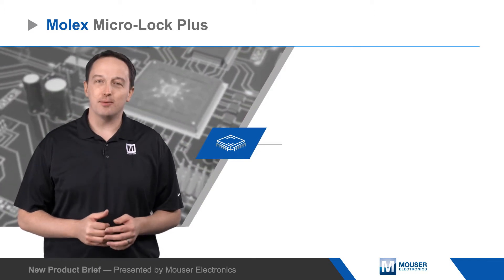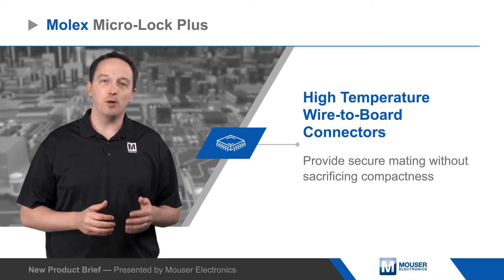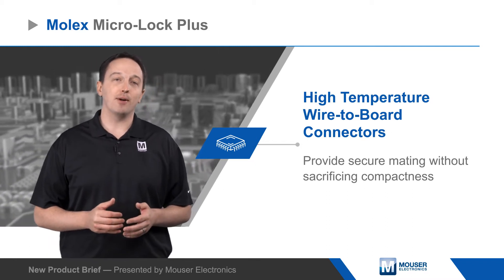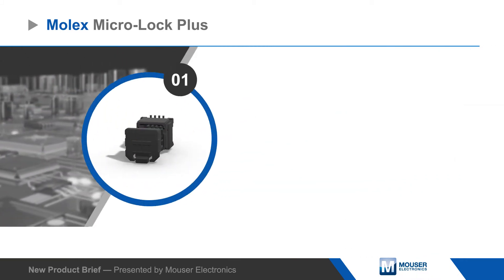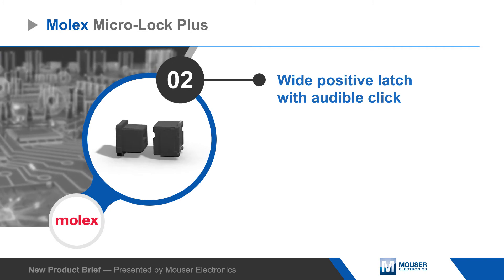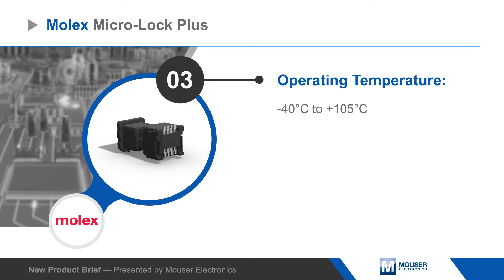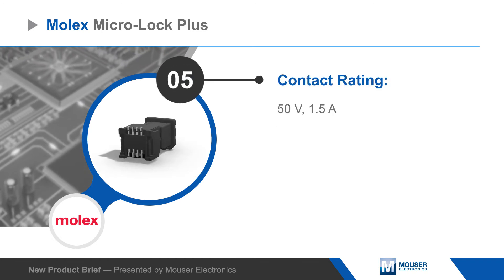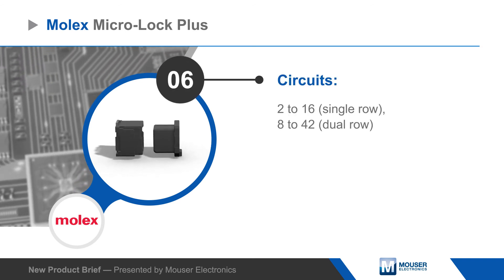Molex Micro-Lock Plus Connectors - New Product Brief | Mouser Electronics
Molex Micro-Lock Plus Connectors provides electrical and mechanical reliability in a high-temperature design, that meets industry requirements.